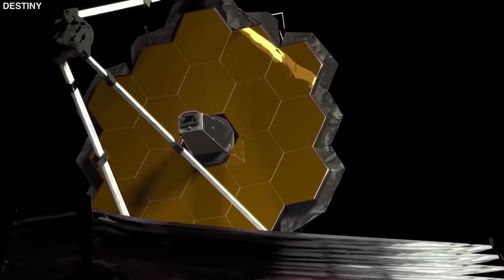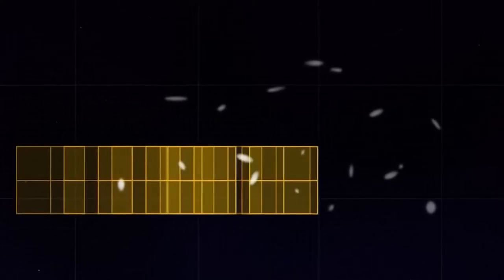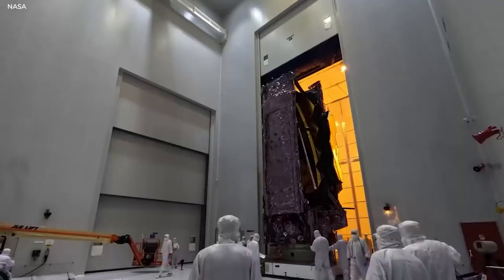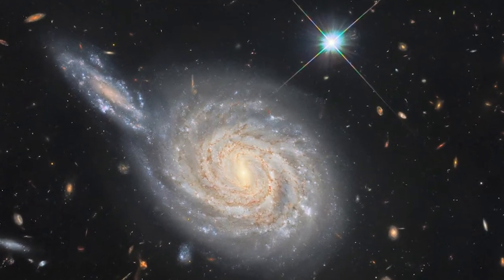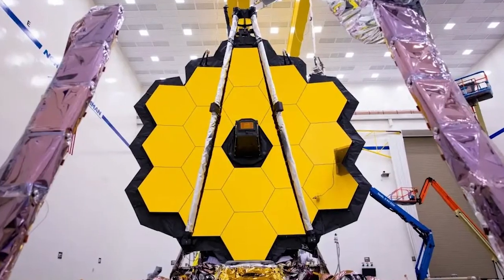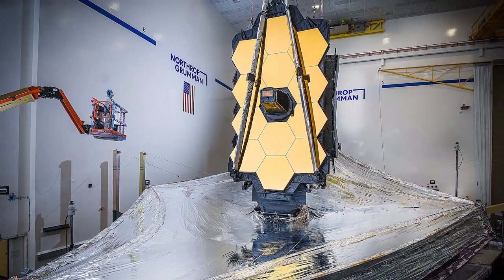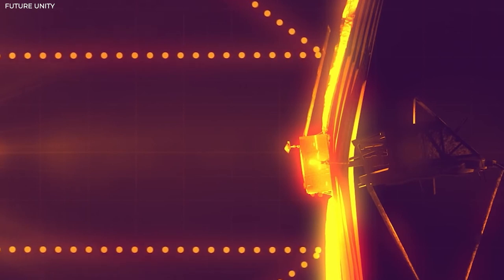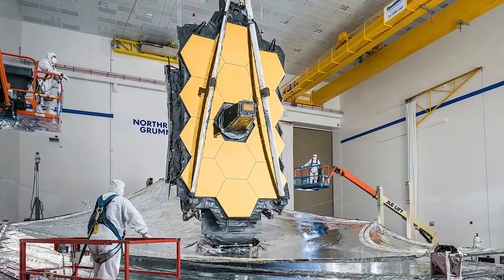Webb in Full Focus - Mirrors are Aligned! JWST Alignment COMPLETED! New Images from JWST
Webb in Full Focus - Mirrors are Aligned! JWST Alignment COMPLETED! New Images from James Webb Space Telescope

Welcome Back To Cosmos Observer!

Alignment of NASA’s James Webb Space Telescope is now complete. After full review, the observatory has been confirmed to be capable of capturing crisp, well-focused images with each of its four powerful onboard science instruments. Upon completing the seventh and final stage of telescope alignment, the team held a set of key decision meetings and unanimously agreed that Webb is ready to move forward into its next and final series of preparations, known as science instrument commissioning. This process will take about two months before scientific operations begin in the summer. In this video, we are looking into Webb in Full Focus - Mirrors are Aligned! JWST Alignment COMPLETED! New Images from James Webb Space Telescope